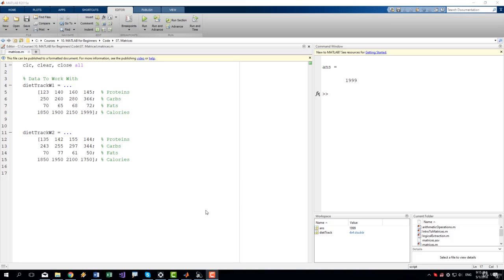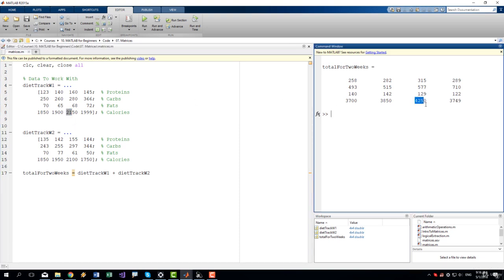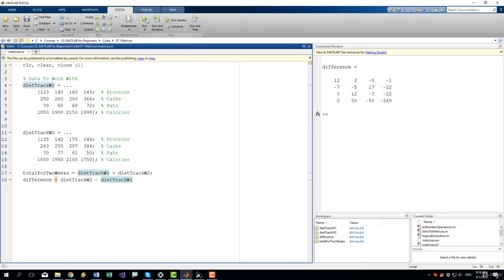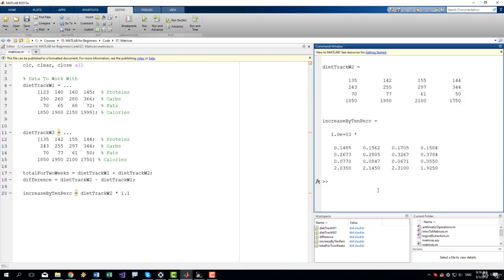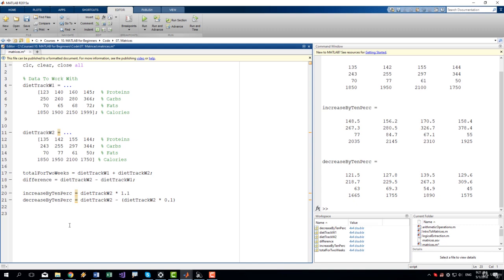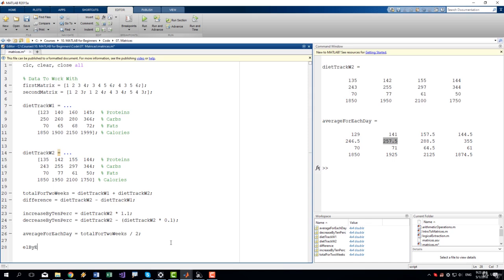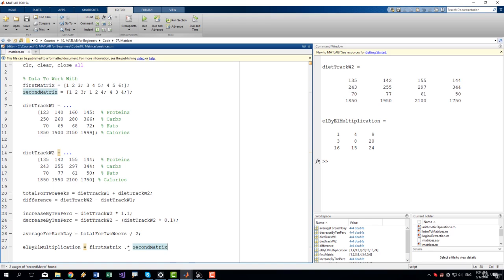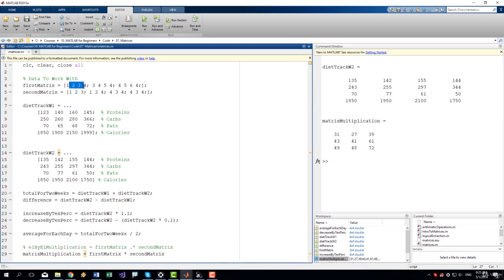34. Arithmetic Operations on Matrices